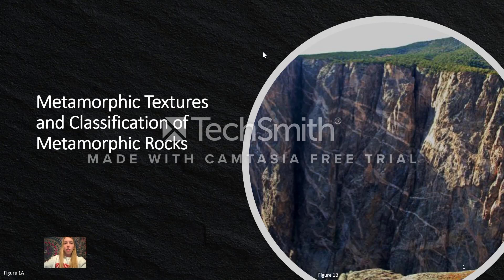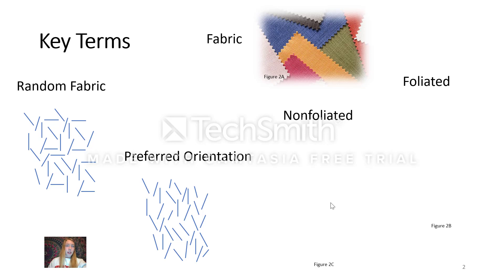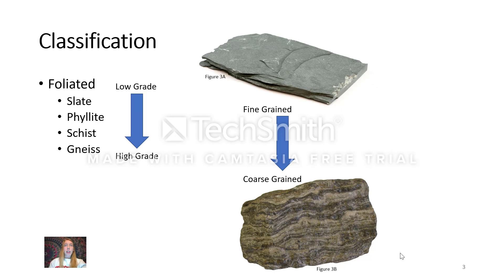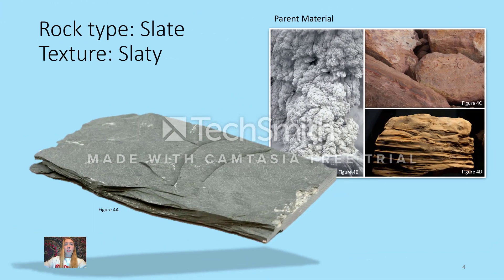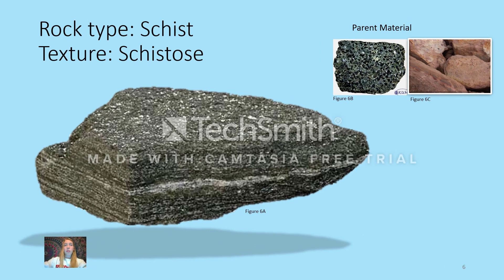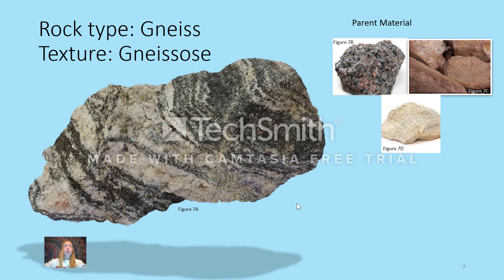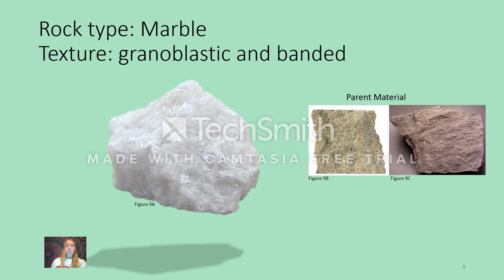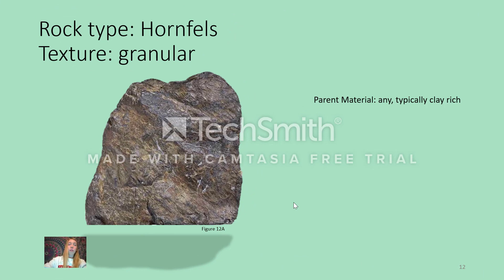metamorphic texture and classification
Metamorphic Texture and the Classification of Metamorphic Rocks